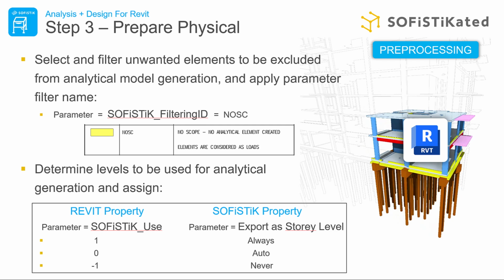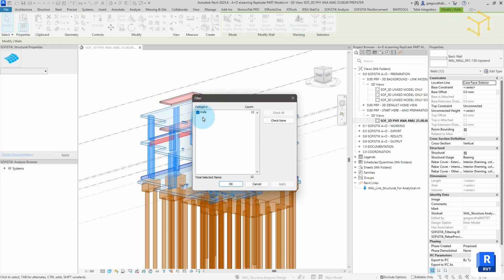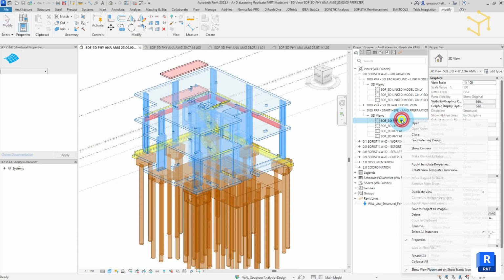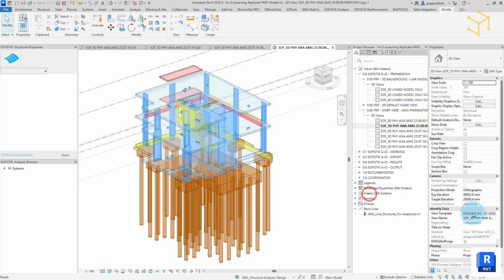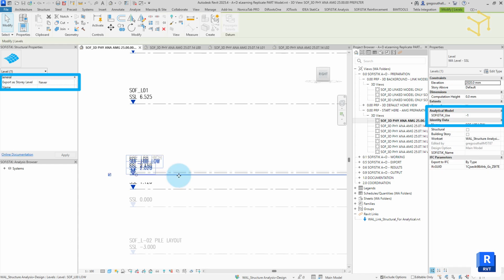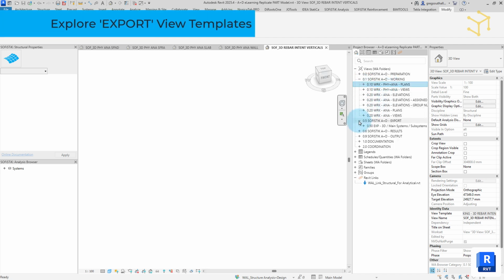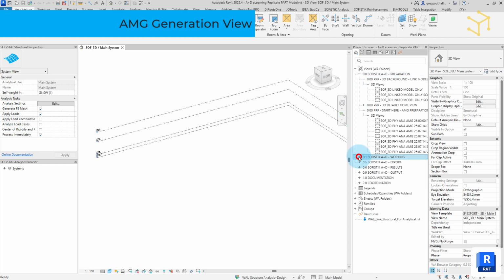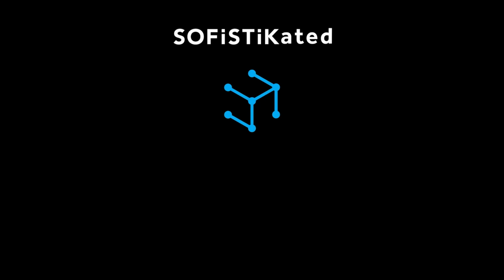SOFiSTiK and Revit - Global Analytical Model - STEP 3 - Prepare Physical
BIM Integrated Design with SOFiSTiK and Revit.
SOFiSTiK Analysis + Design For Revit - Global Analytical Model - Replicate PART Model - STEP 3 - Prepare Physical

Welcome to your eLearning for braced in-situ reinforced concrete frame projects delivered using ‘SOFiSTiK Analysis + Design For Revit’.

eLearning Course:
SOFiSTiK Analysis + Design For Revit.
MODULE 03 - Global Analytical Model - Replicate PART Model - STEP 3 - Prepare Physical

This is a supporting video inside Module 3 - The module focuses on creation of the Global Analytical Model.

‘Build’ or ‘Generate’? Whilst both options are available, here the focus is on the rapid generation of the analytical model from the physical model, allowing you concentrate on engineering rather than modelling. We do this by leveraging the power of the 'Analytical Model Generator' for Revit (AMG) developed by SOFiSTiK.

Good preparation is key to an optimal model generation to satisfy the requirements of the analysis and design requirements according to the 'Design Stage'. For this eLearning project, we're working to 'Stage 4', so the generated model needs to meet the requirements of 'detailed design'.

Chapters:
0:00 Introduction
0:59 AMG Prefilter Views
1:35 Assign No Scope (NOSC) Elements
5:22 Assign Levels for Analytical Generation
6:20 Explore 'WORKING' View Templates
7:34 Explore 'EXPORT' View Templates
8:58 AMG Generation View

MODULE 3 Lessons:

WEBINAR
- The Future of Analytical Model Generation

HANDS ON WITH ANALYTICAL MODEL GENERATION
- Global Analytical Model
- Introducing AMG

5 STEP PLAN
- Walkthrough Replicating the ‘Part Model’

eLearning Course Module Roadmap:
01 - Introduction
02 - Familiarisation
03 - Global Analytical Model
04 - Lateral Stability
05 - Subsystems / Load Take Down
06 - Foundations
07 - Design - Core / Shear Walls
08 - Design - Flat Slabs
09 - Design - Columns
10 - Design - Beams
11 - Documentation